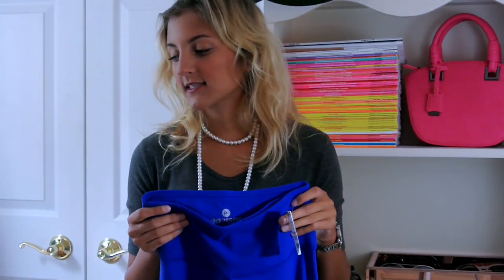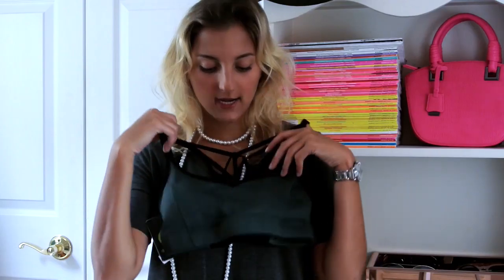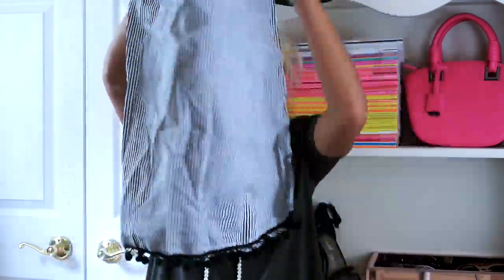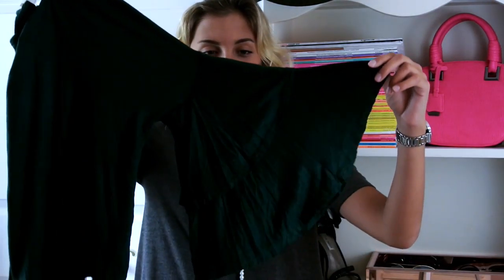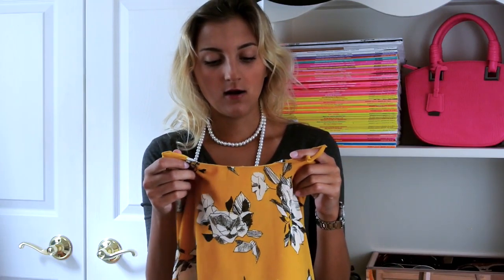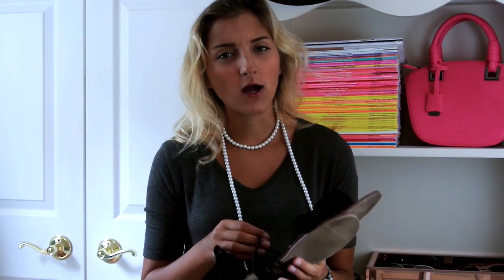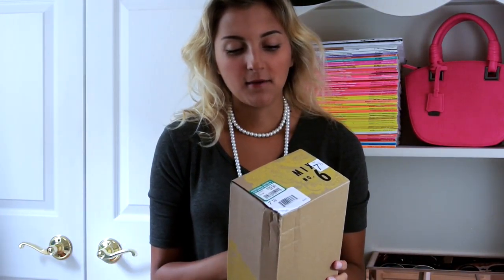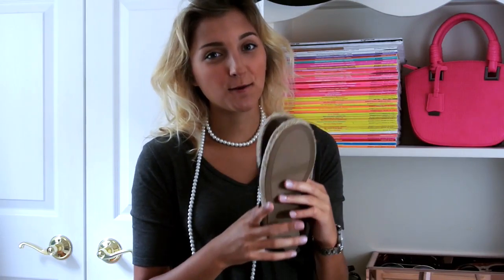BACK TO SCHOOL CLOTHING HAUL 2017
Hey, everyone and welcome back! Today I'm sharing with you my favorite post of them all... the back to school clothing haul! Hope you all enjoy the pieces that I picked up from TJ Maxx, DSW, and Target today. Check out my blog for more Back To School blog posts, the links to today's pieces, and all the details.

Check out my blog for more details from today's blog post.